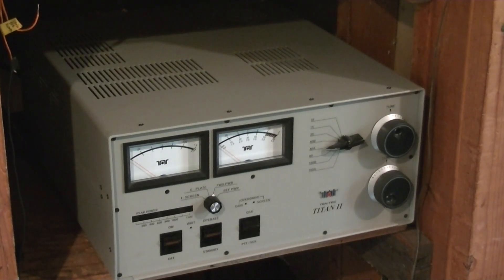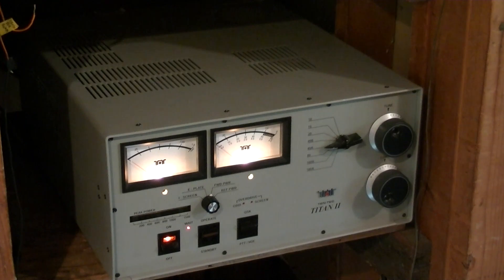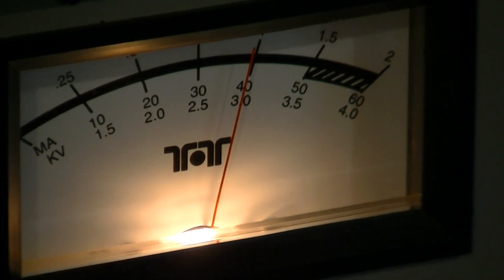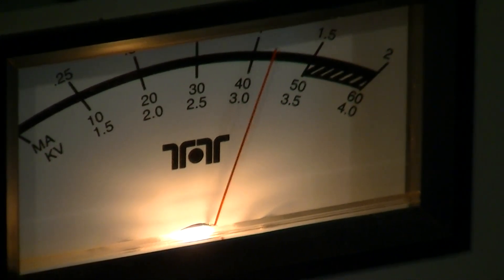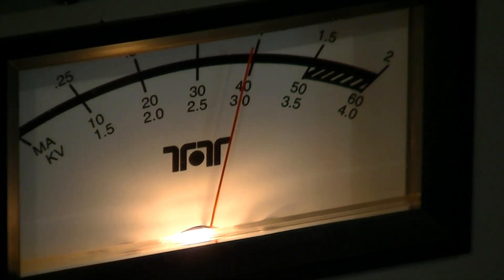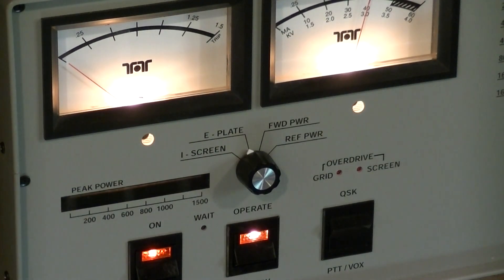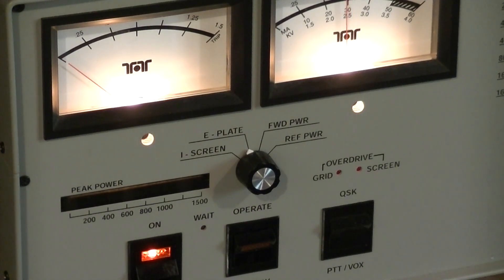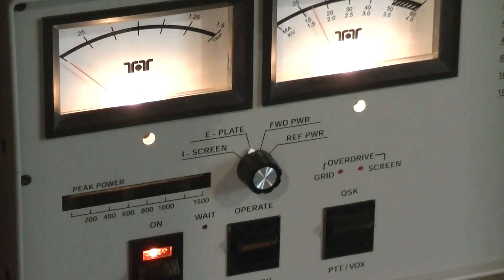Ten Tec Titan II model 416 March 2024 Demo After Power Supply Repair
The Power Supply got new 5000 hour caps, and one weak diode was replaced.
The first dummy load test video was lost when we ran out of memory.
So a week later I made this to show how nicely it's working.  We used it to run the West Coast Swap Net right after this. A couple of hours of constant traffic handling @ 1 Kw output, is always a pretty good reliability test.  So you can bet I'm happy.